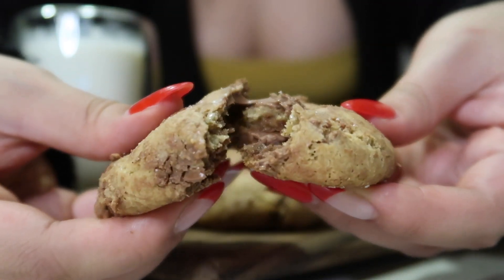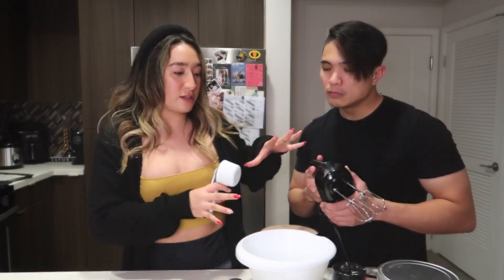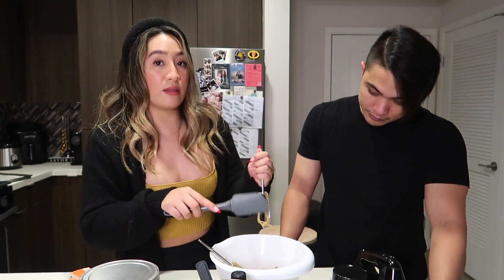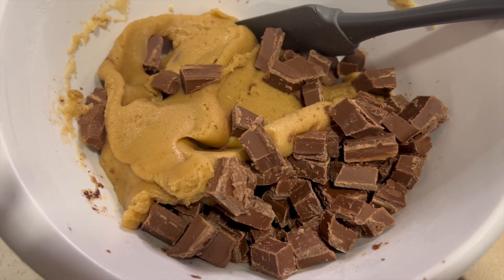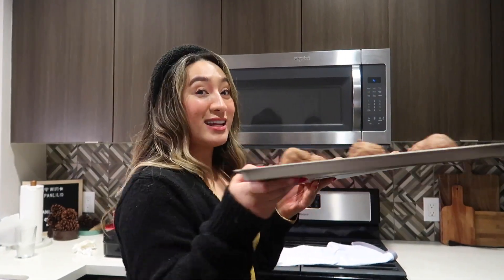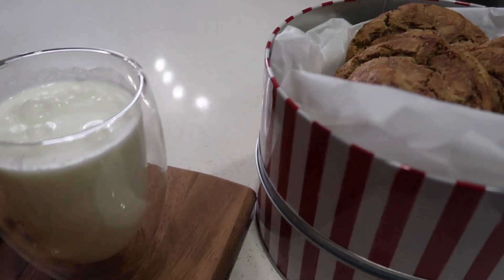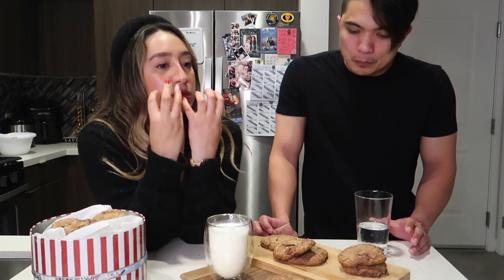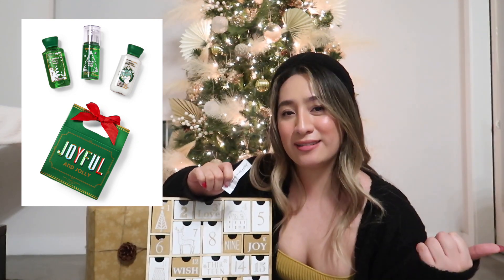VLOGMAS DAY 19 & 20 : MY CHEWY CHOCOLATE CHIP COOKIE (THE BEST!!)+ GIVEAWAY 🍪 🥛| Tina Braganza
The Best Chewy Chocolate Chip Cookies
Servings: 12

INGREDIENTS
½ cup sugar
¾ cup brown sugar, packed
1 teaspoon salt
½ cup butter, melted
1 egg
1 teaspoon vanilla extract
1¼ cups all-purpose flour
½ teaspoon baking soda
4 ounces milk or semi-sweet chocolate chunks
4 ounces dark chocolate chunks (or your preference)

GET A CHANCE TO WIN AMAZING PRICES EVERYDAY STARTING DEC 1 TILL DEC 25.

How to Enter:
1. Must LIKE this video & COMMENT your answer below.
3. REPOST the vlog on your social accounts and Tag TINABRAGANZA for bonus entry.
(Tag your friends for more chances of winning)

 I wanna choose someone who's genuinely a ride or die fam member!***

THAT'S IT! GOOD LUCK AND I LOVE YOUUUUUU!

- The giveaway begins tonight Dec 1 2021 6PM PH time and ends the following day 12PM PH time. I will be using a random number generator to pick a winner! The winner will be announced on the next Vlogmas video 6pm PH time. If you are the winner you must DM me your address here on Youtube or Instagram within 48 hours or a second winner will be chosen. Thank you to everyone who decides to enter! Much love always.❤️

xoxo,
Tina.